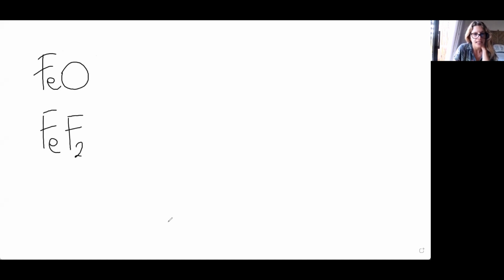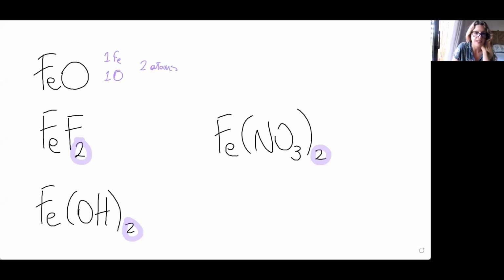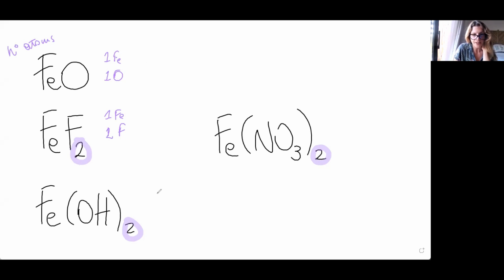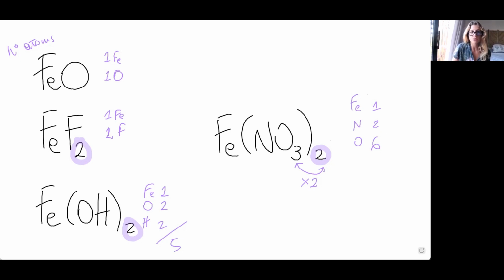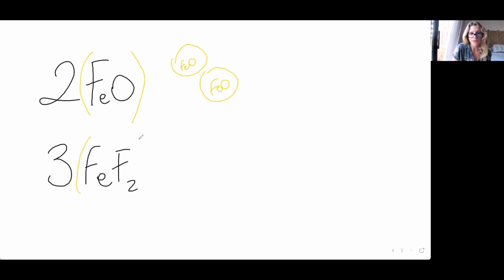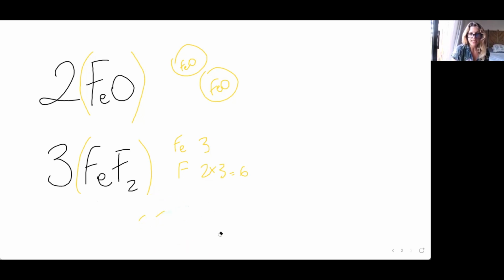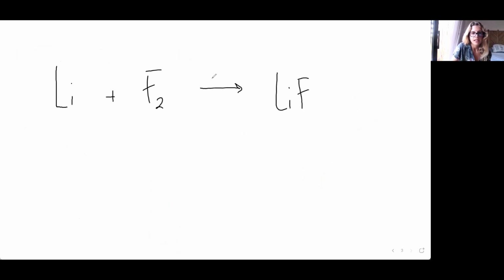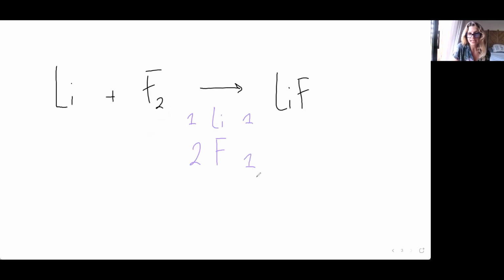Understanding numbers in formulas and equations | The basics of chemistry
Little numbers at the top for charges, small numbers at the bottom for the number of atoms in compounds, big numbers at the front for balancing equations..

I know it can be confusing, so let me make it easier for you! I walk you through some examples to fully understand these numbers and you'll be able to write chemical formulas and balance equations in no time!

This is suitable for anyone starting with chemistry or anyone that would like to become better at it!

Best for KS3 chemistry, GCSE chemistry.